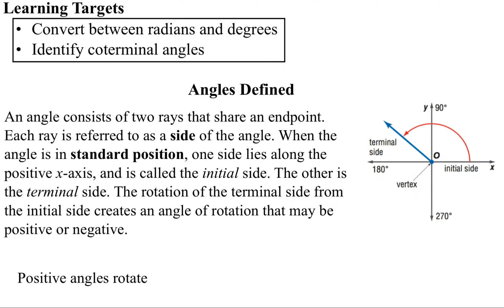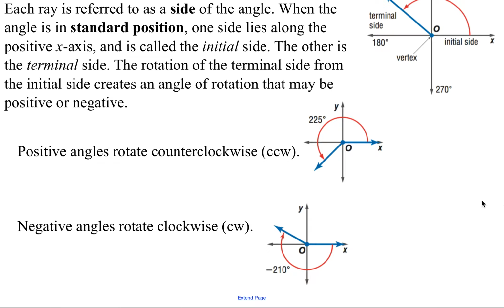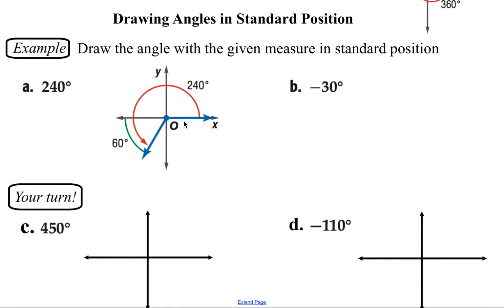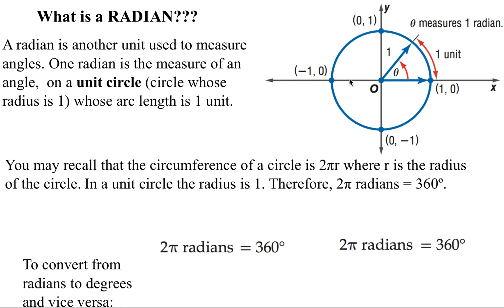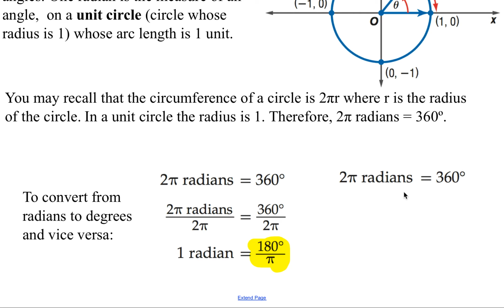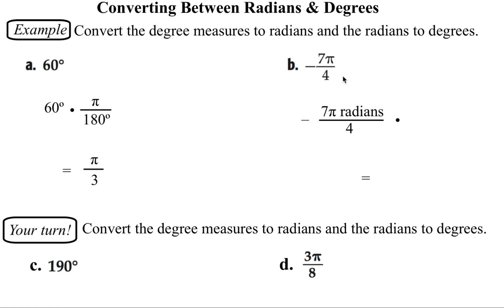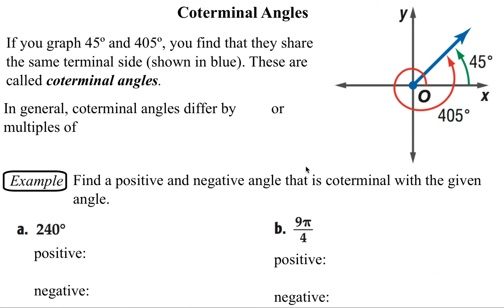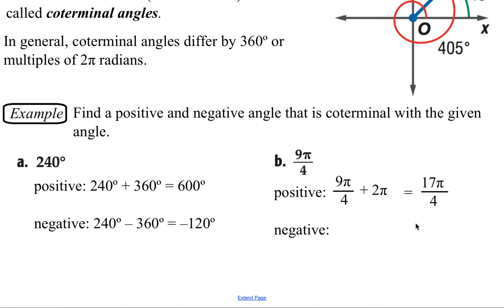Lesson 13.2: Angles and Angle Measure